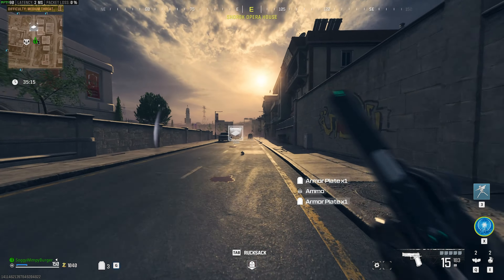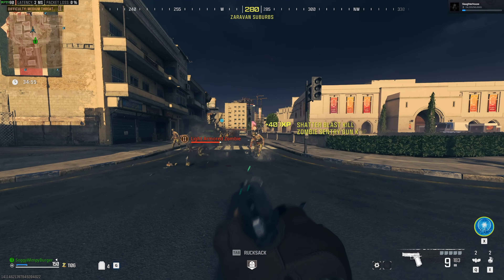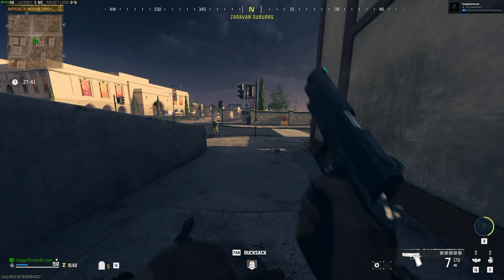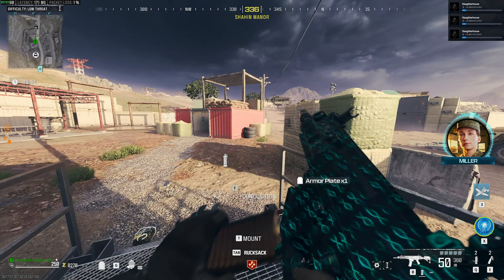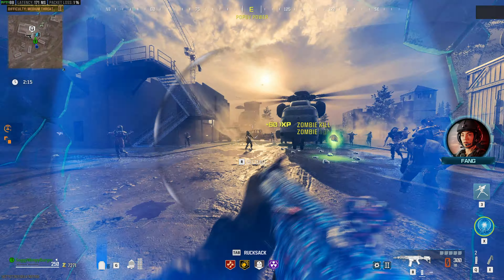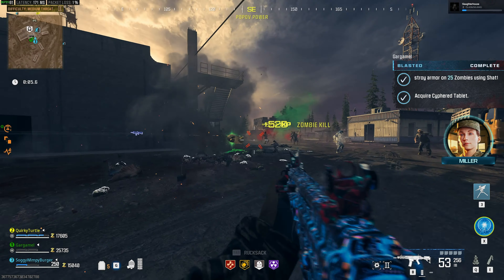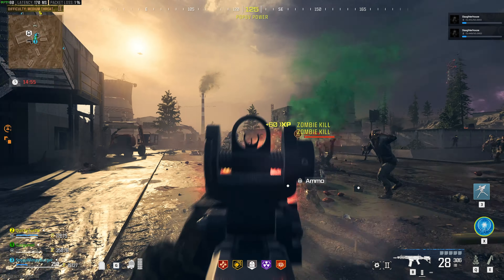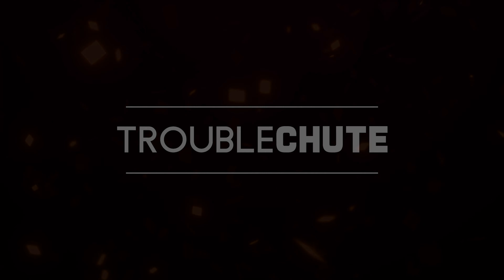Blasted (Tier 5) | MW3 Zombies GUIDE | Quick/Solo | MWZ Mission Tutorial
This video shows you how to complete Blasted, a Tier 5 MW3 Zombies mission! By the end, you'll know how to Get the Shatter Blast Ammo Mod, Destroy armor on 25 Zombies using Shatter Blast Ammo Mod, and finally Acquire Cyphered Tablet.

Timestamps:
0:00 - Intro
0:20 - Getting the Shatter Blast Ammo Mod
1:15 - Destroy armor on 25 Zombies using Shatter Blast Ammo Mod
1:50 - Acquire Cyphered Tablet
2:00 - Finishing Shatter Blast Ammo Mod armor breaks